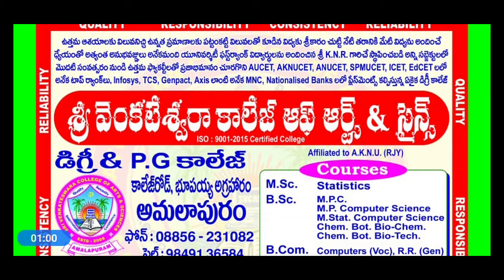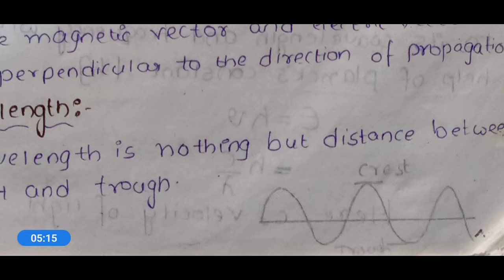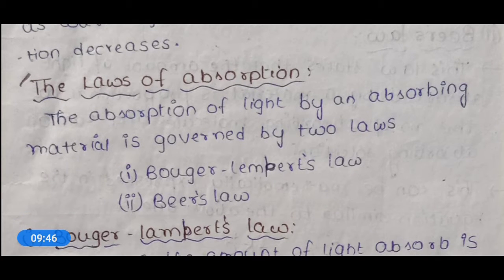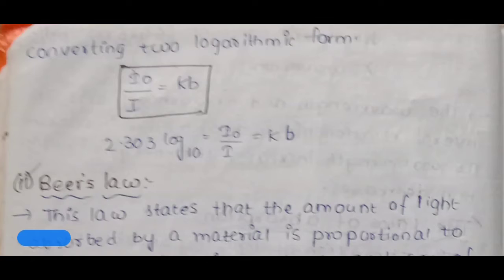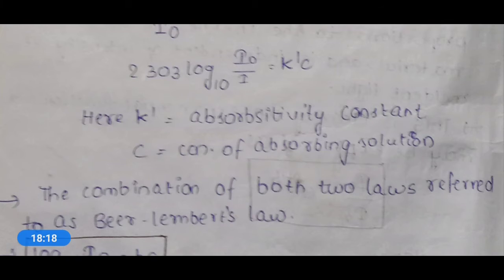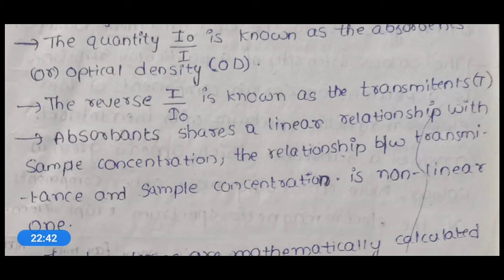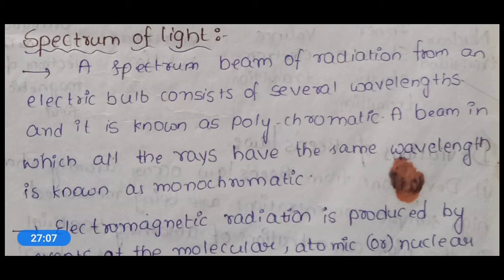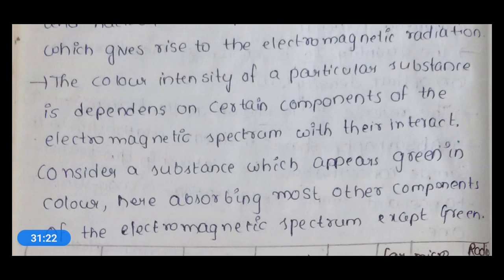BT 2yr/3rd sem Laws of Light absorption Part-1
Unit-1 Biophysical Techniques